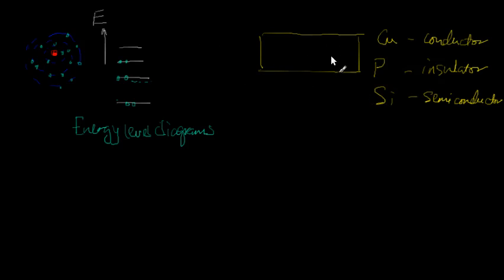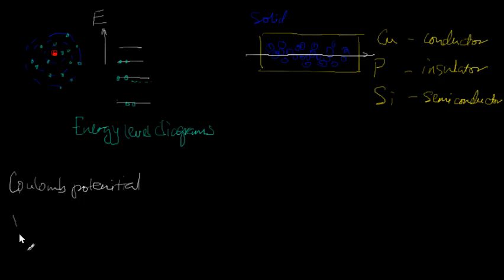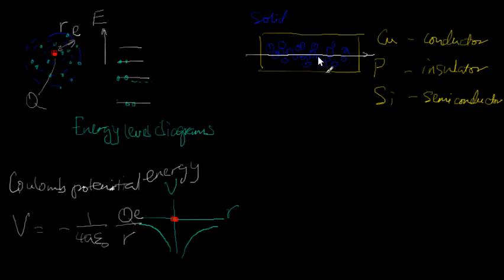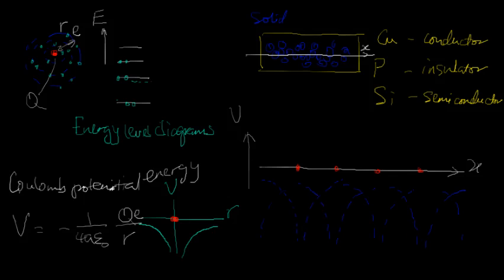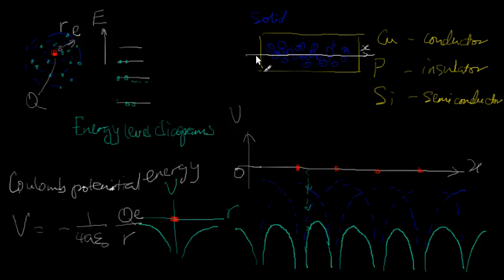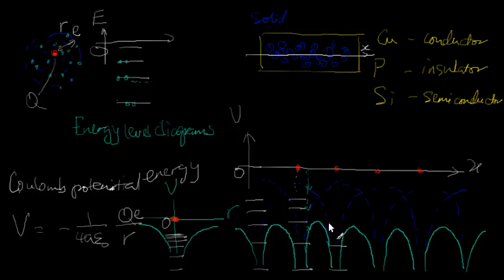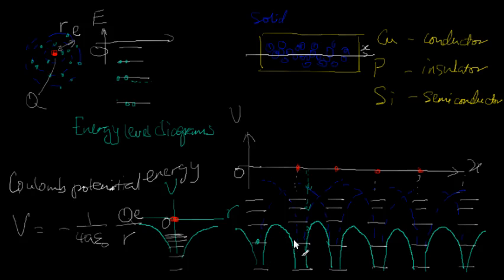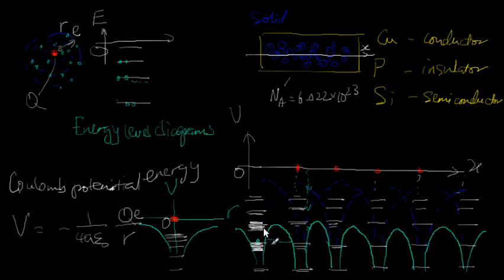286 Band structure 2